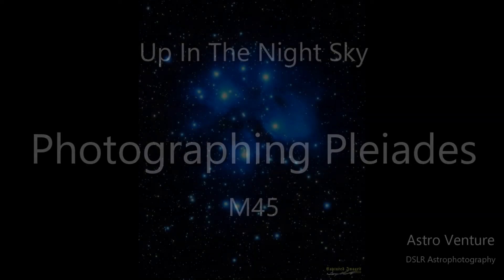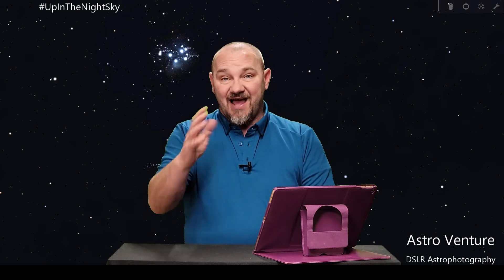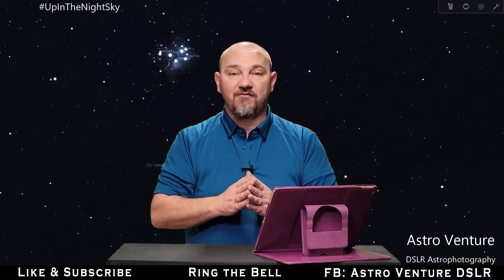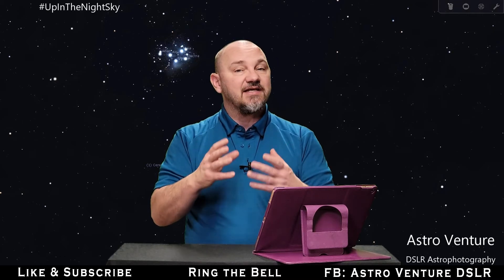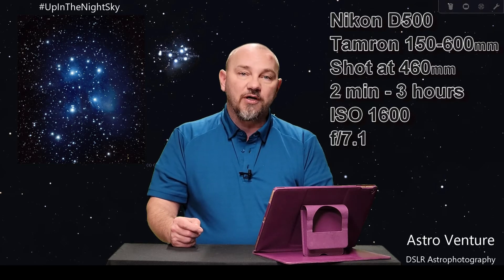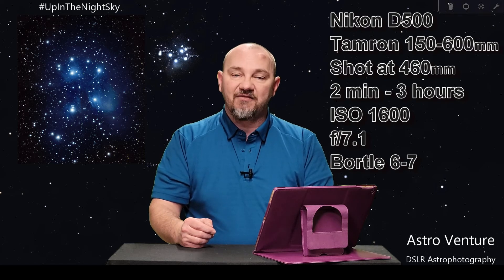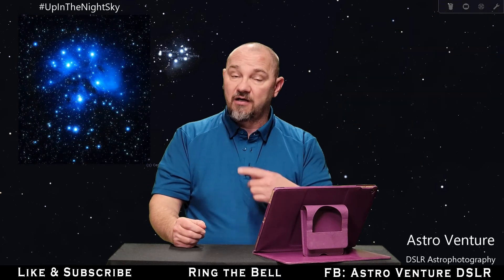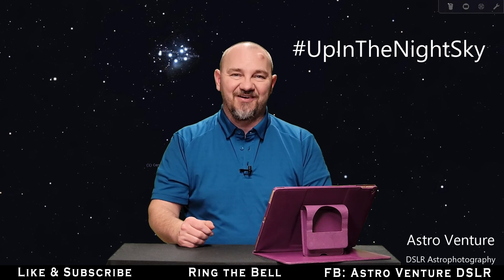Up In Night Sky, Photographing Pleiades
In this episode of Up In The Night Sky I go over photographing M45 - the Pleiades, also known as the Seven Sisters. While I can not give you the exact settings to photograph this star cluster, I can give you the settings to get you in the neighborhood of what you will need.
If you do photograph Pleiades, please share on social media and tag with UpInTheNightSky.

Clear skies and uneventful nights.